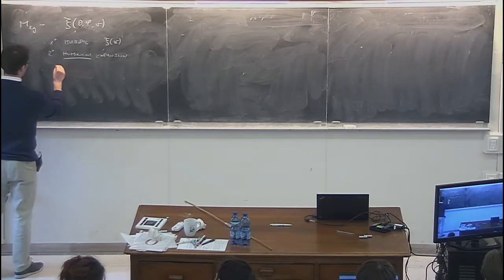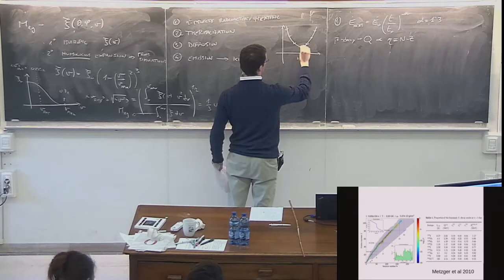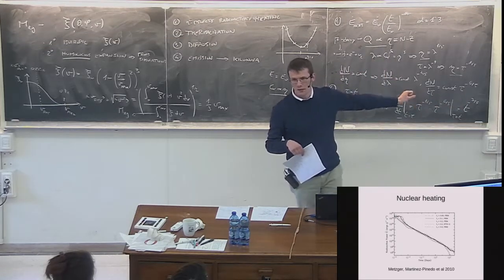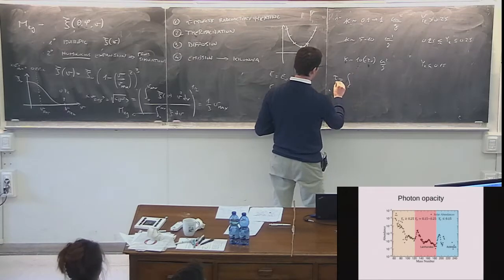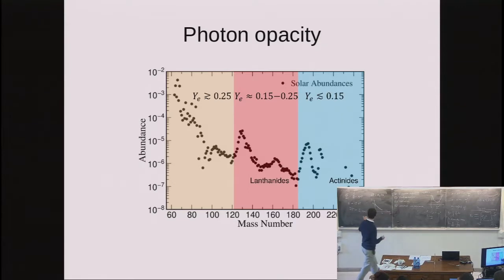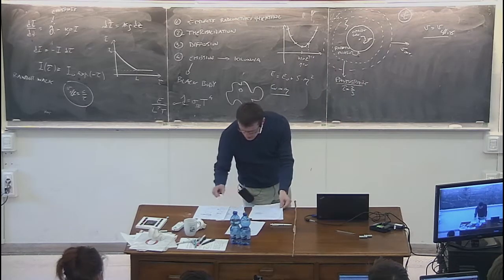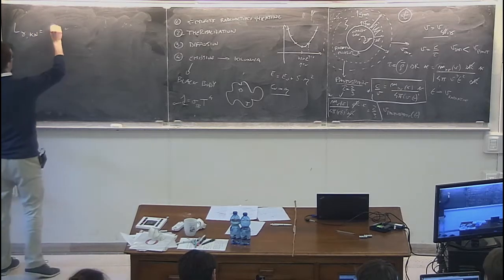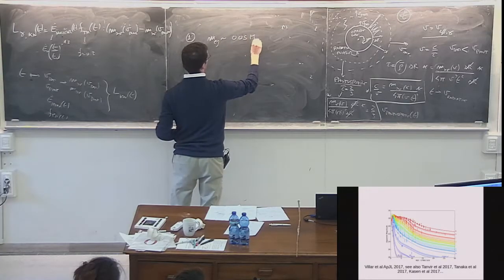G. Martinez Pinedo Lecture 9/3/2018 Part 2 (Talk by A. Perego)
Talk given on March 9, 2018 at GGI by A. Perego